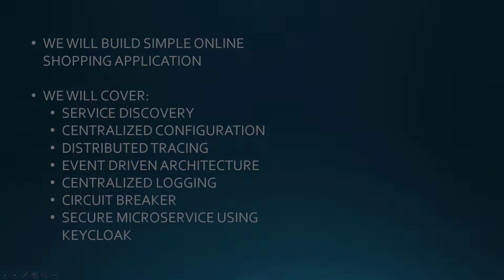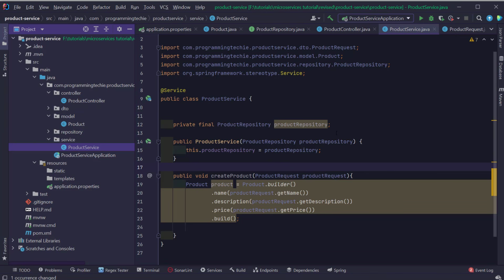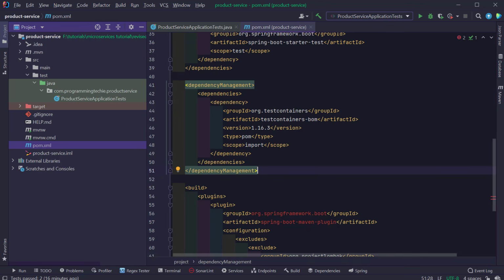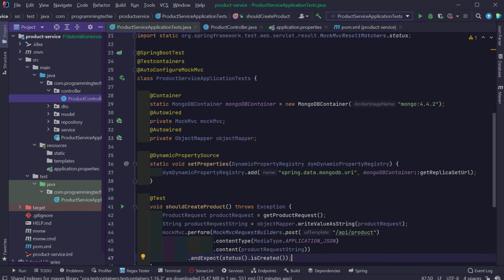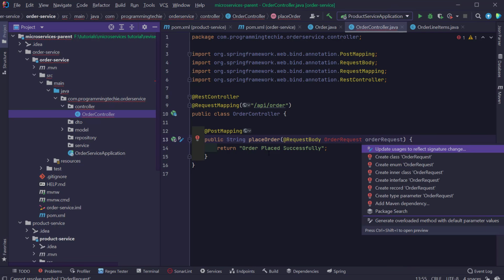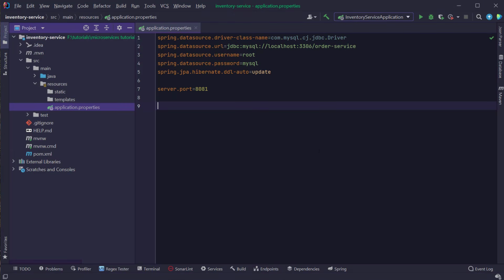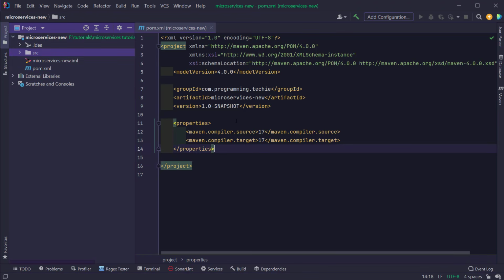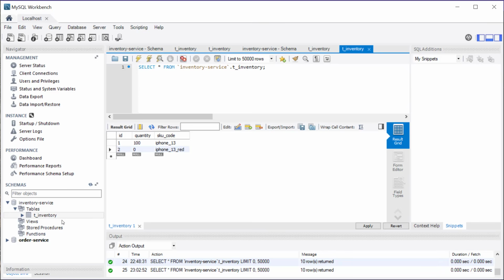Spring Boot Microservices Project Example - Part 1 | Building Services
Source Code

00:00 - Introduction
02:38 - Solution Architecture of Microservices
05:16 - Logical Architecture of Services
06:17 - Your First Microservice
07:39 - Implement Product Service
22:07 - Manual Testing through Postman
23:24 - Implement Automated Tests
24:19 - Test Containers
29:28 - Write Integration Tests
44:50 - Generate Order Service
47:19 - Implement Order Service
01:03:35 - Test Order Service
01:05:58 - Generate Inventory Service
01:06:50 - Implement Inventory Service
01:19:44 - Migrate to Maven Multi-Module Project
01:32:45 - Bugfix in Inventory Service